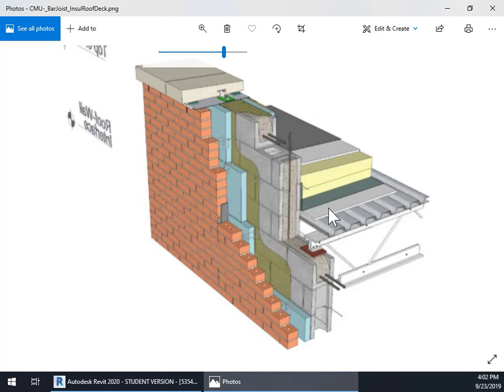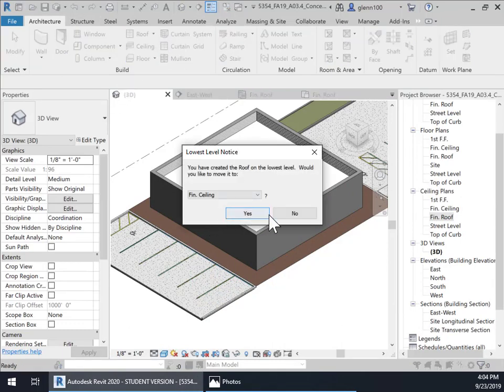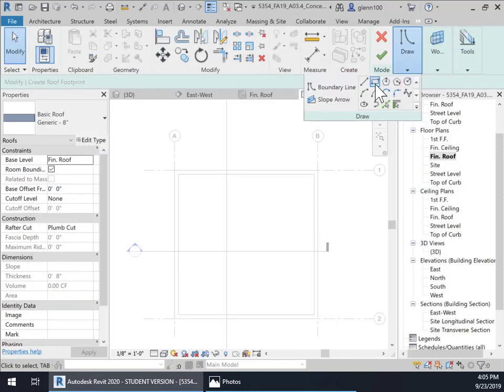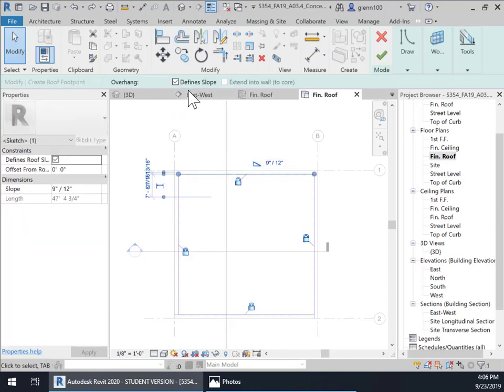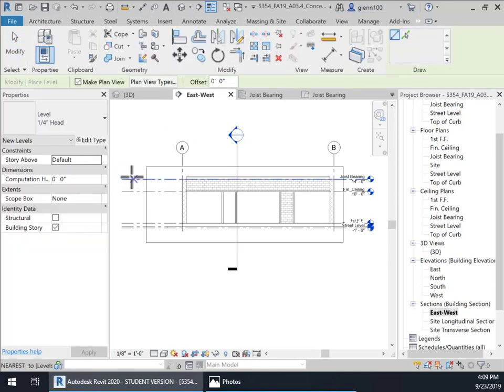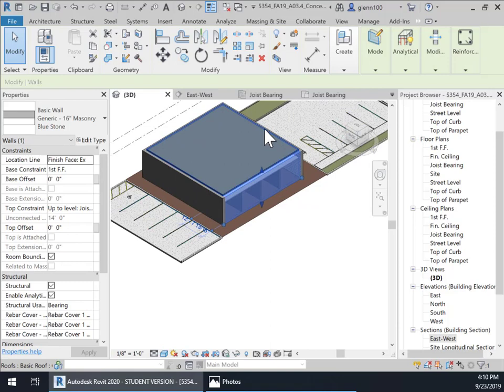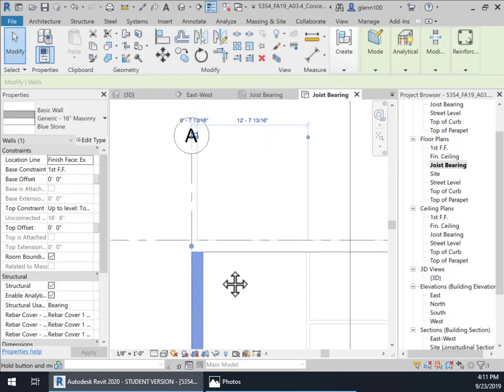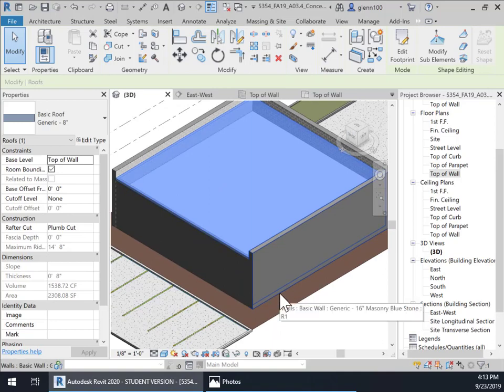5354_FA19_A03.5-Conceptual_Roof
Create a Conceptual Roof.